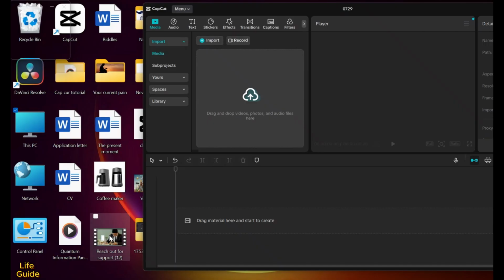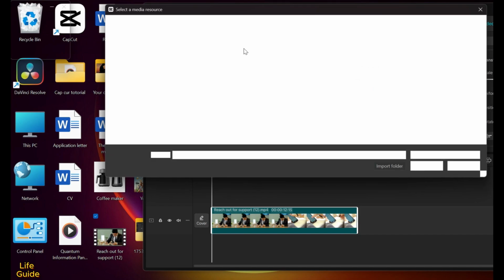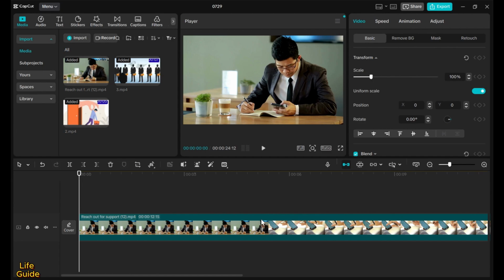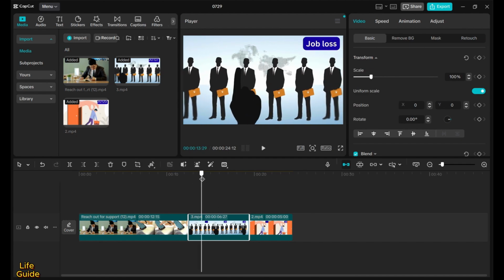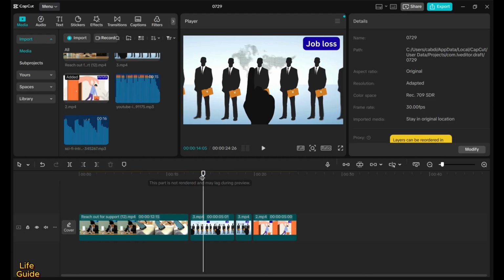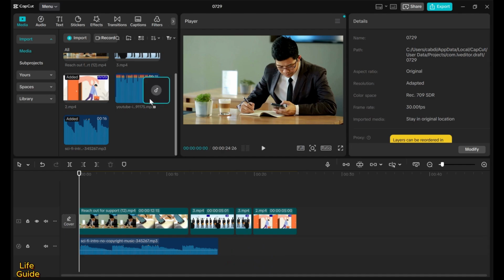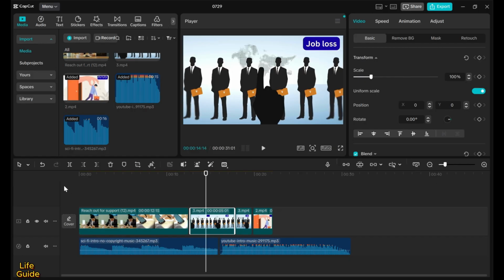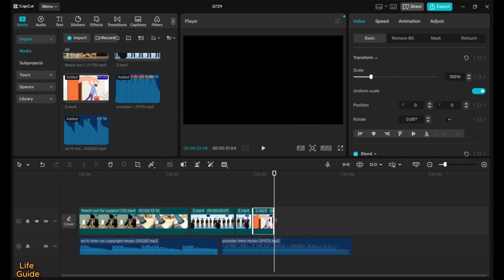How to create project and edit video in CapCut#capcutvideoediting